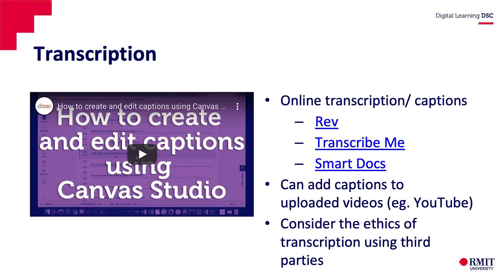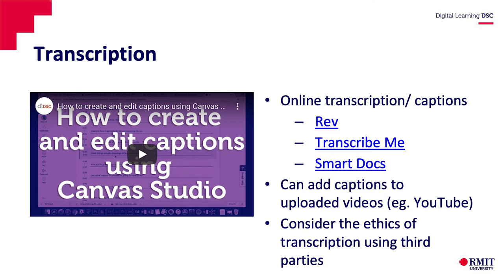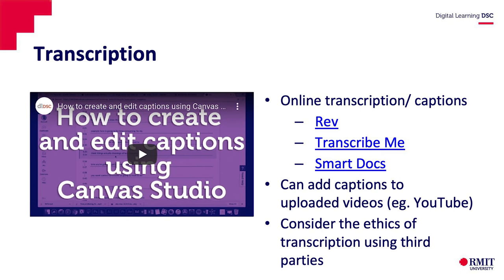How to caption your content